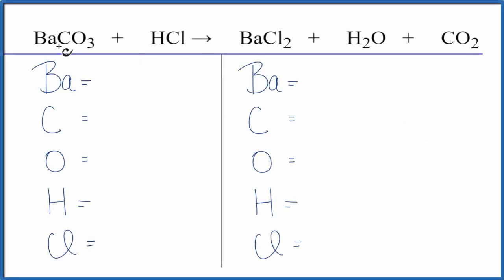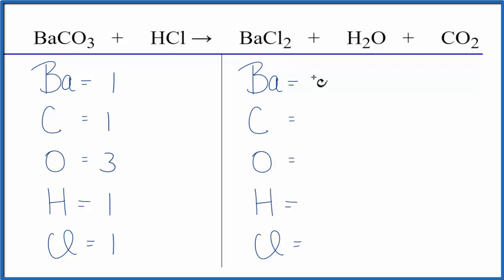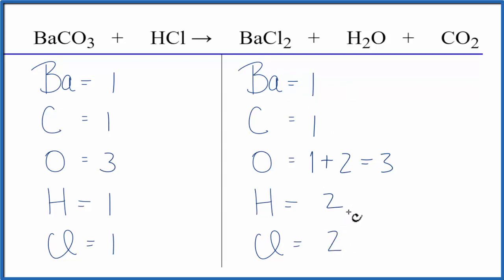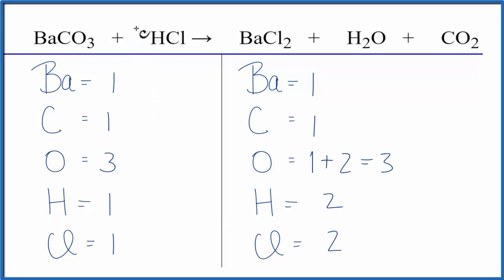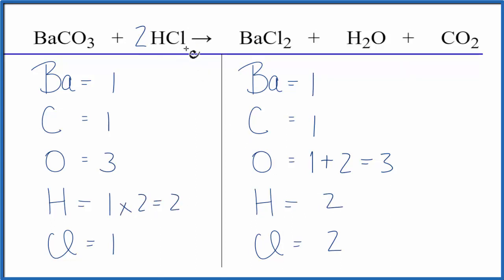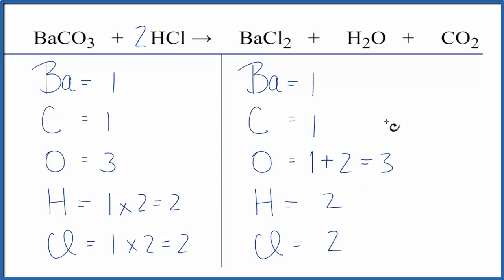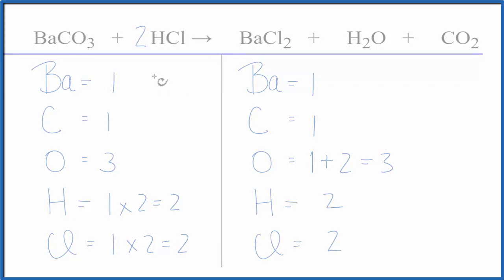How to Balance BaCO3 + HCl = BaCl2 + H2O + CO2 | Barium carbonate + Hydrochloric acid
In this video we'll balance the equation BaCO3 + HCl = BaCl2 + H2O + CO2 and provide the correct coefficients for each compound.

To balance BaCO3 + HCl = BaCl2 + H2O + CO2 you'll need to be sure to count all of atoms on each side of the chemical equation.

Once you know how many of each type of atom you can only change the coefficients (the numbers in front of atoms or compounds) to balance the equation for Barium carbonate + Hydrochloric acid.